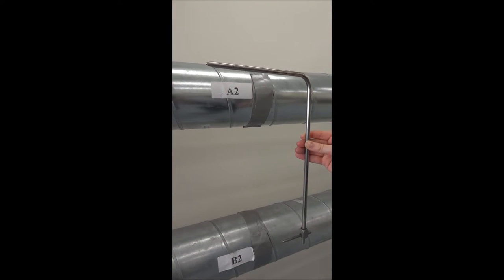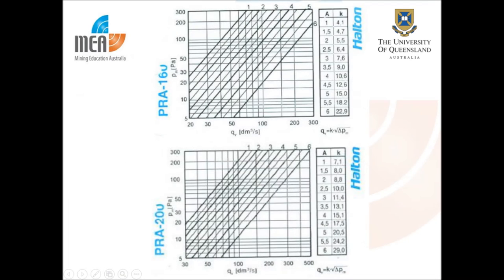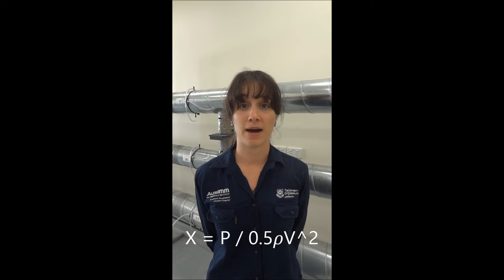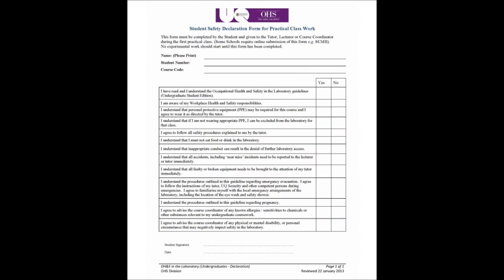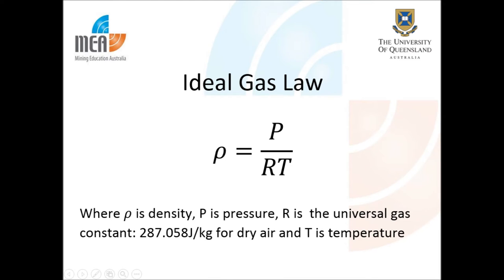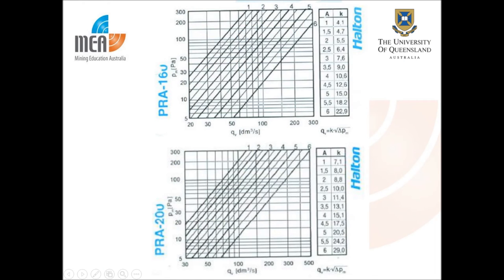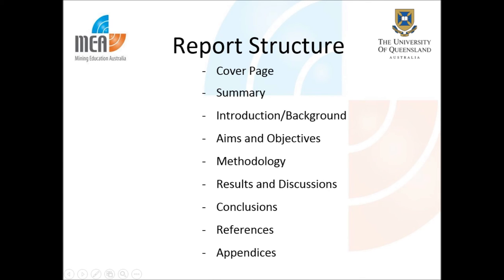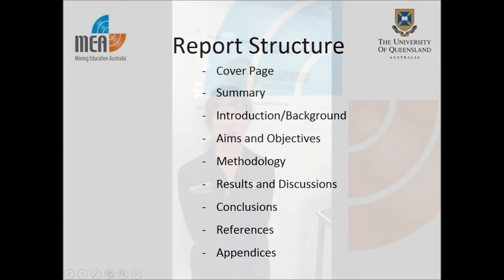Air Ventilation Prac Demonstration Video / Mine Ventilation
This video demonstrates the Air Ventilation Prac for MINE3124 students at the school of Mechanical and Mining Engineering of The University of Queensland.